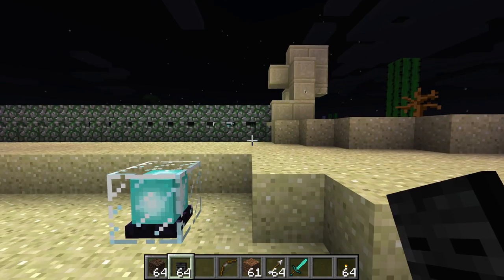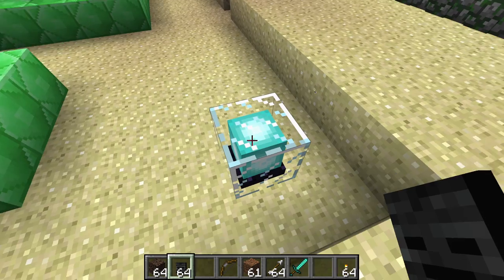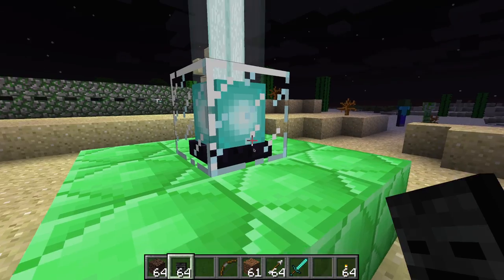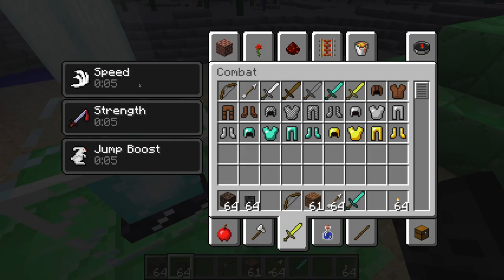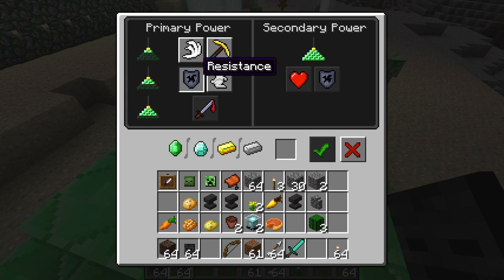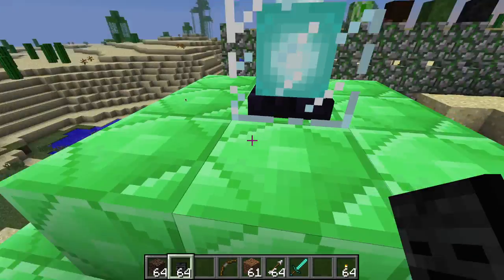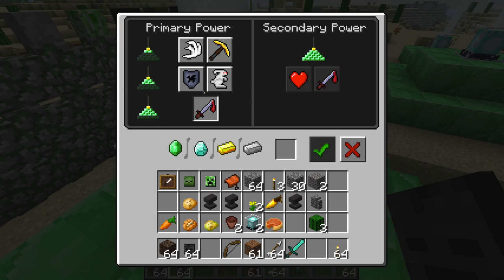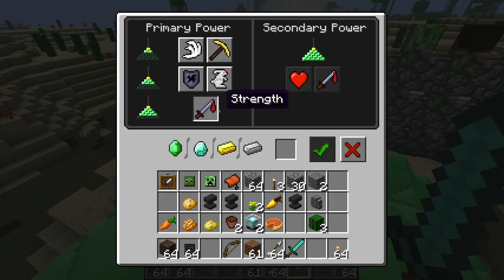How to use NEW Beacon in Minecraft - Minecraft 1.4.6 Update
Here is how to use the new beacon for mine craft 1.4.6
minecraft beacon update 1.4.6
how to use new beacon for mine craft 1.4.6
uses of minecraft beacon 1,4 update
new 1.4 update features
how to craft beacon mine craft 1.4.6
how to activate beacon in minecraft
new beacon